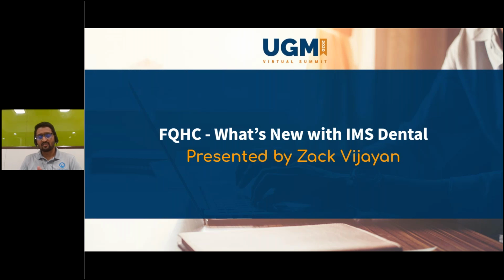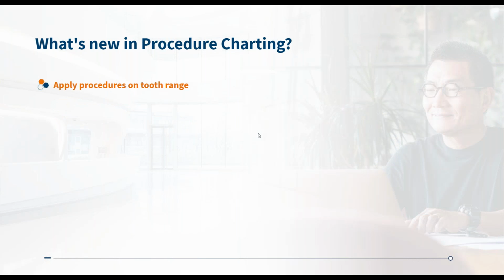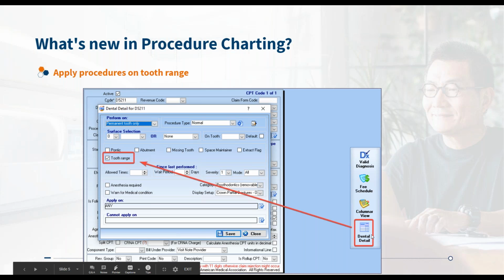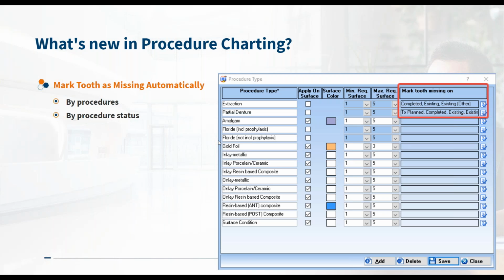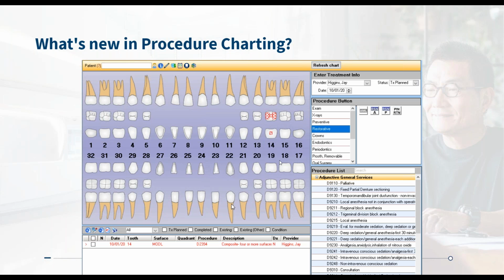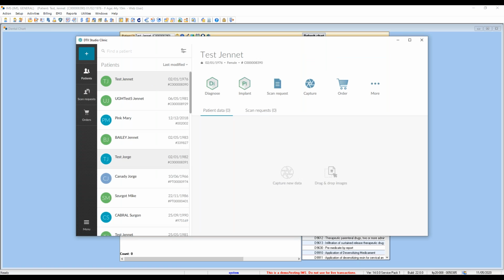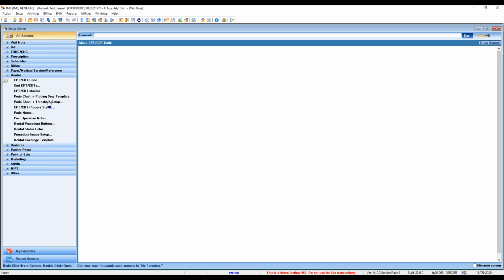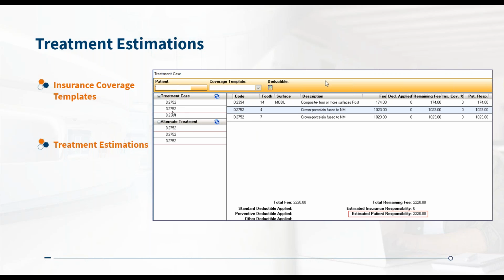What's New With IMS Dental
Check out how our product is improving productivity!

Check us out at Meditab.com and see how we can help you!